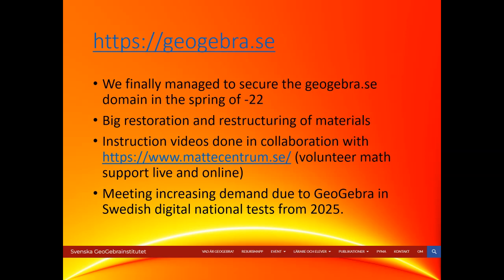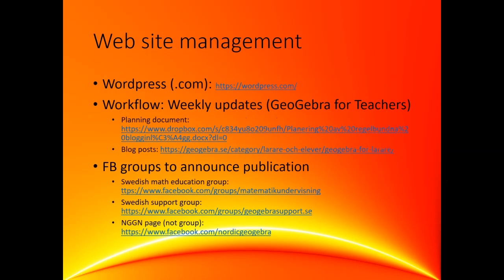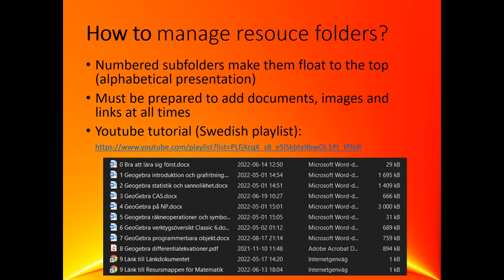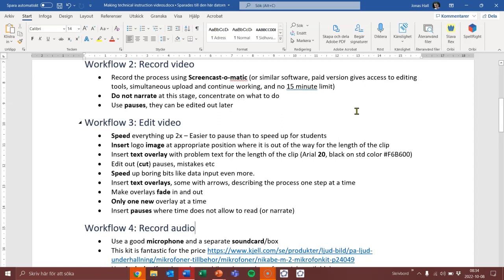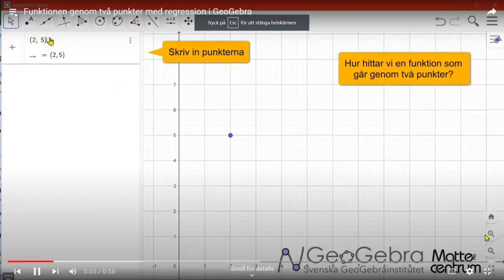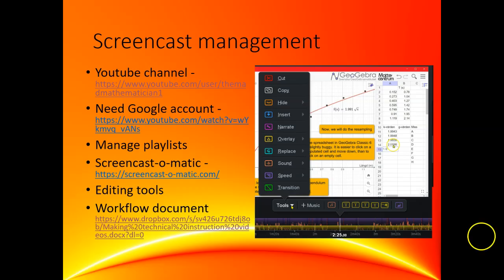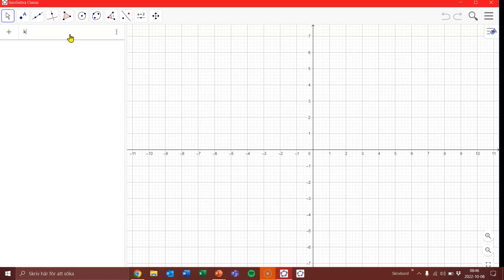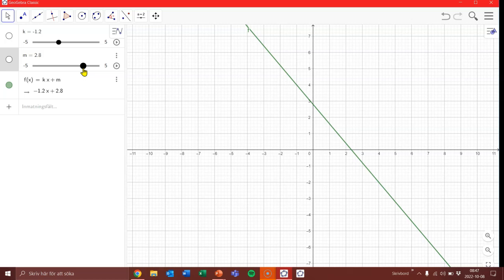Swedish GeoGebra Institute website news